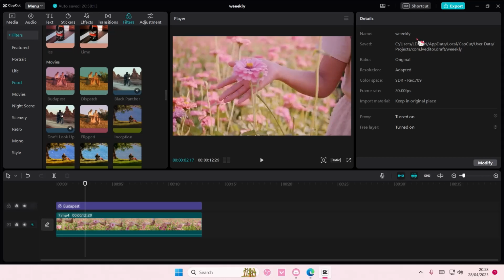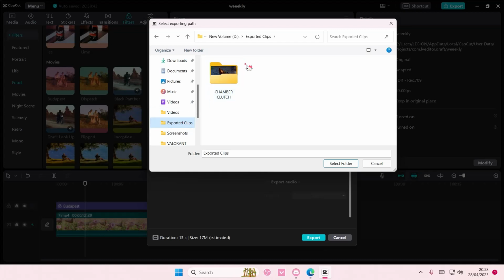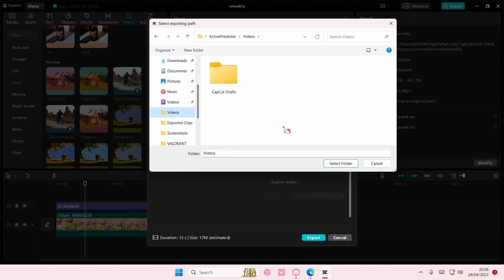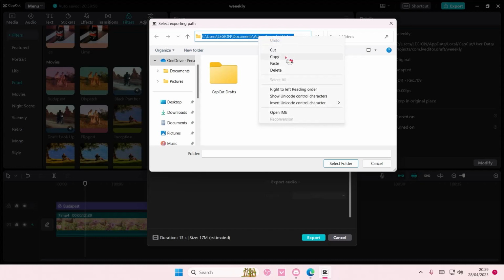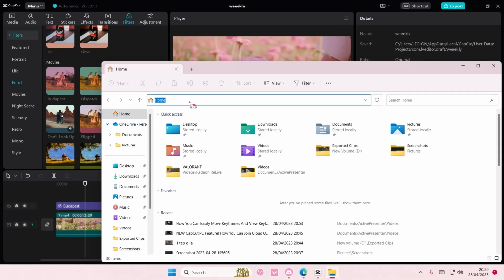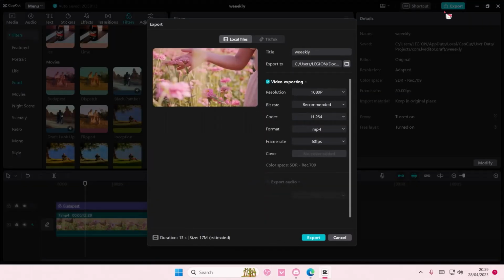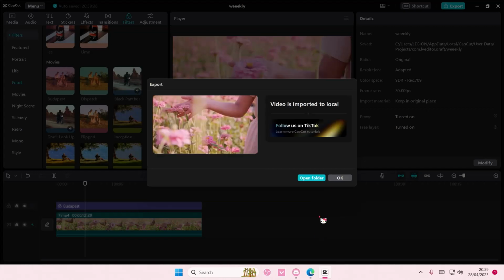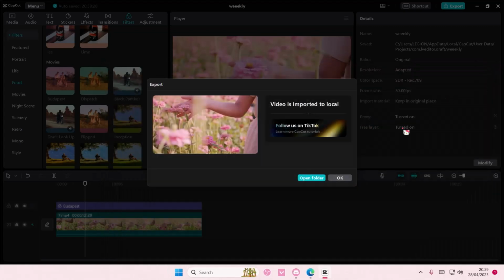Find Exported CapCut Videos! Where Did My Exported Videos Go CapCut PC? NEW UPDATE May 2023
Want to find your exported videos on CapCut PC? Here's how you can do that.